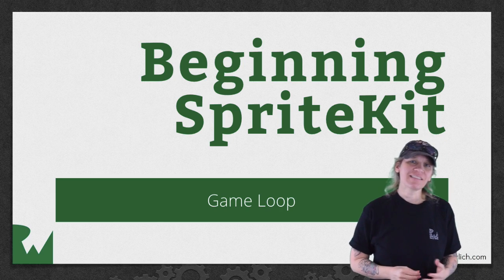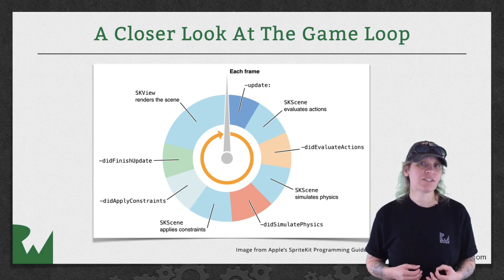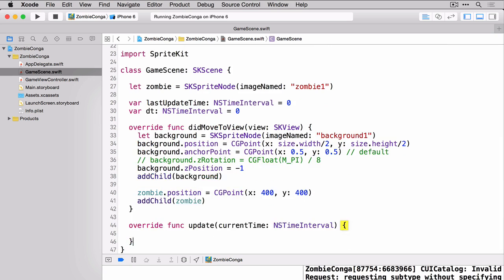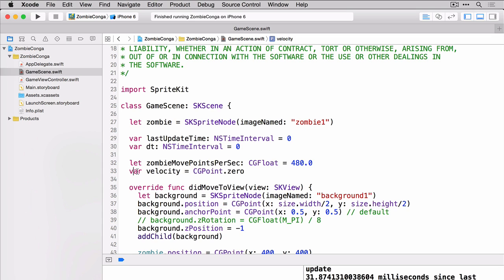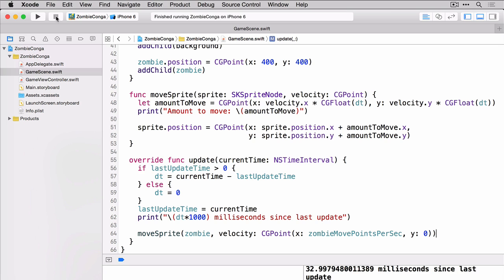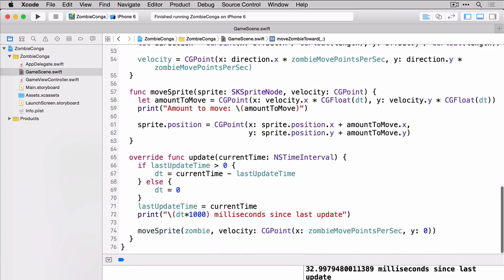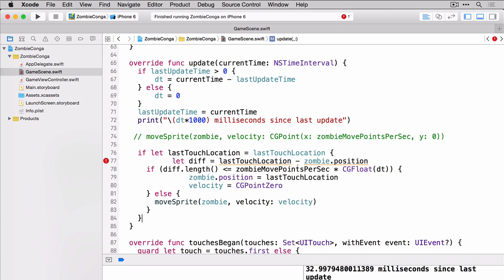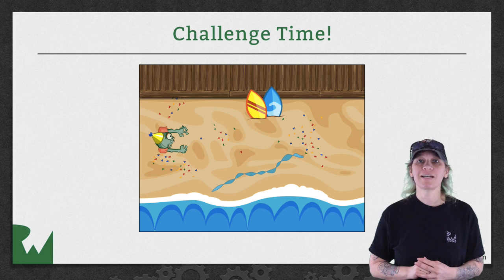Game Loop - Beginning SpriteKit - raywenderlich.com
Learn about the SpriteKit game loop.

Sprite Content is Drawn by Presenting Scenes Inside a Sprite View

Animation and rendering is performed by an SKView object. You place this view inside a window, then render content to it. Because it is a view, its contents can be combined with other views in the view hierarchy.

Content in your game is organized into scenes, which are represented by SKScene objects. A scene holds sprites and other content to be rendered. A scene also implements per-frame logic and content processing. At any given time, the view presents one scene. As long as a scene is presented, its animation and per-frame logic are automatically executed.

To create a game or app using SpriteKit, you either subclasses the SKScene class or create a scene delegate to perform major game-related tasks. For example, you might create separate scene classes to display a main menu, the gameplay screen, and content displayed after the game ends. You can easily use a single SKView object in your window and switch between different scenes. When you switch scenes, you can use the SKTransition class to animate between the two scenes.

A Node Tree Defines What Appears in a Scene.

The SKScene class is a descendant of the SKNode class. When using SpriteKit, nodes are the fundamental building blocks for all content, with the scene object acting as the root node for a tree of node objects. The scene and its descendants determine which content is drawn and how it is rendered.

Each node’s position is specified in the coordinate system defined by its parent. A node also applies other properties to its content and the content of its descendants. For example, when a node is rotated, all of its descendants are rotated also. You can build a complex image using a tree of nodes and then rotate, scale, and blend the entire image by adjusting the topmost node’s properties.

The SKNode class does not draw anything, but it applies its properties to its descendants. Each kind of drawable content is represented by a distinct subclass in SpriteKit. Some other node subclasses do not draw content of their own, but modify the behavior of their descendants. For example, you can use an SKEffectNode object to apply a Core Image filter to an entire subtree in the scene. By precisely controlling the structure of the node tree, you determine the order in which nodes are rendered.

All node objects are responder objects, descending either from
UIResponder or NSResponder, so you can subclass any node class and create new classes that accept user input. The view class automatically extends the responder chain to include the scene’s node tree.

See SKNode reference for more information.

Textures Hold Reusable Graphical Data

Textures, represented as SKTexture objects, are shared images used to render sprites. Always use textures whenever you need to apply the same image to multiple sprites. Usually you create textures by loading image files stored in your app bundle. However, SpriteKit can also create textures for you at runtime from other sources, including Core Graphics images or even by rendering a node tree into a texture.

SpriteKit simplifies texture management by handling the lower-level code required to load textures and make them available to the graphics hardware. Texture management is automatically managed by SpriteKit. However, if your game uses a large number of images, you can improve its performance by taking control of parts of the process.